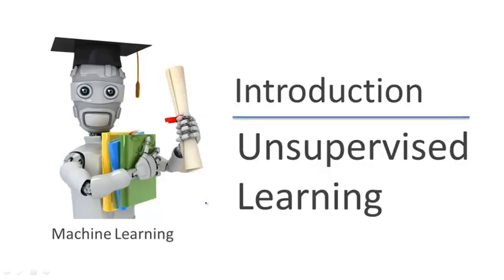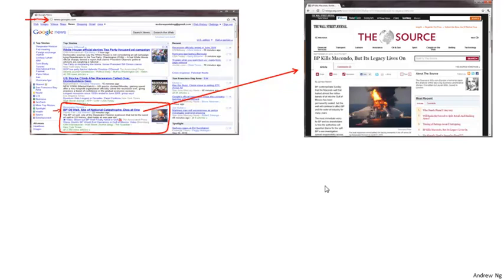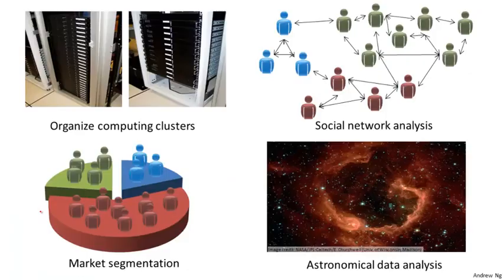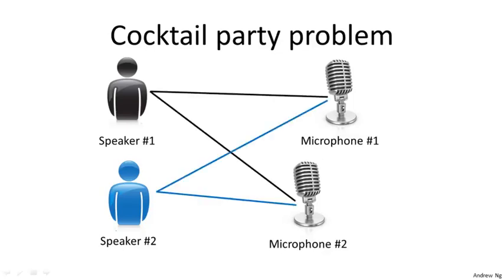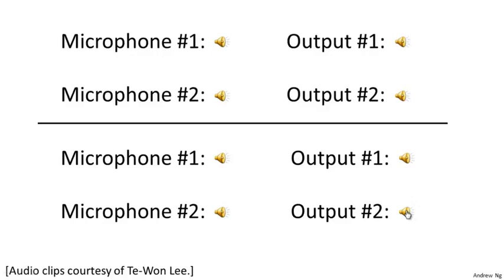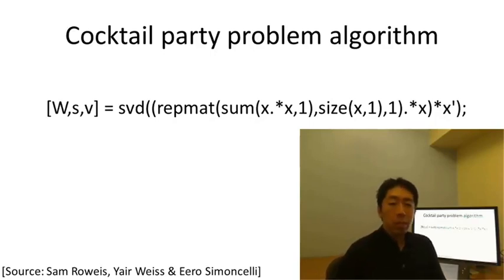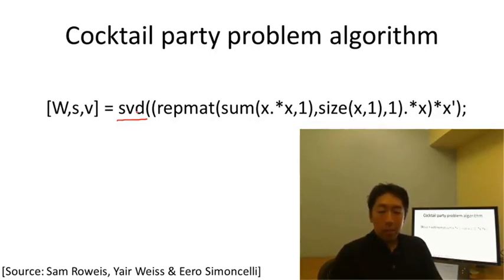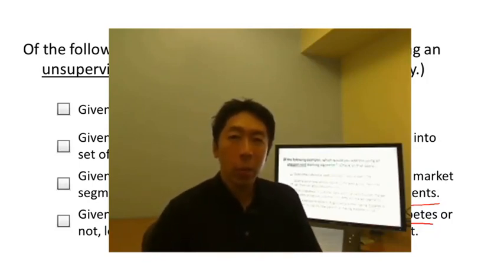Machine Learning by Andrew Ng _ Stanford University #04 _ Introduction _ Unsuppervised Learning